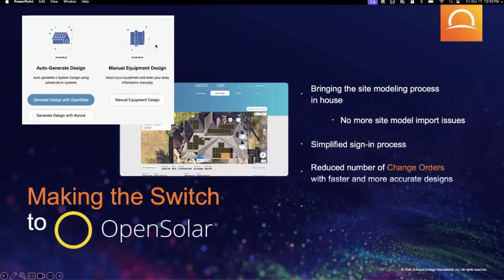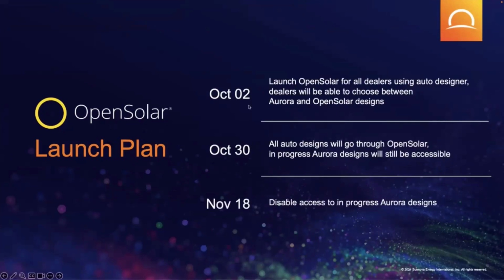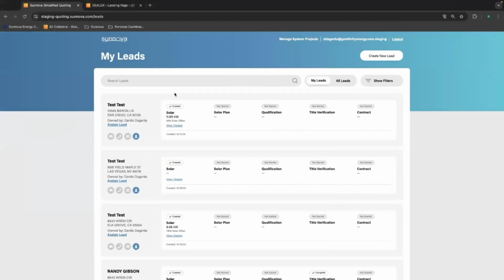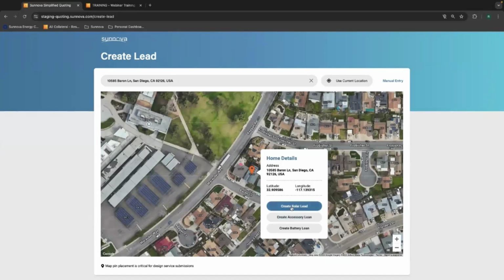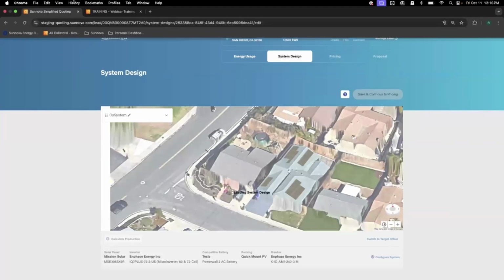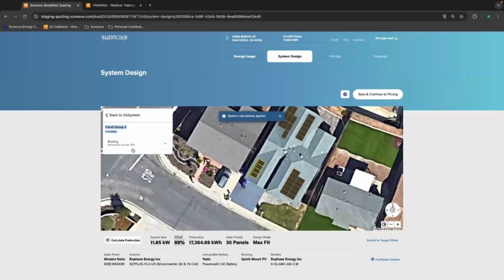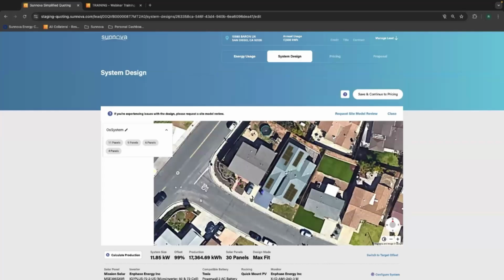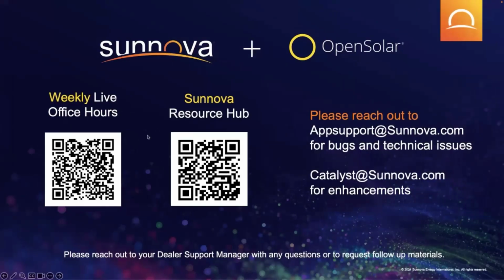Sunnova New Platform